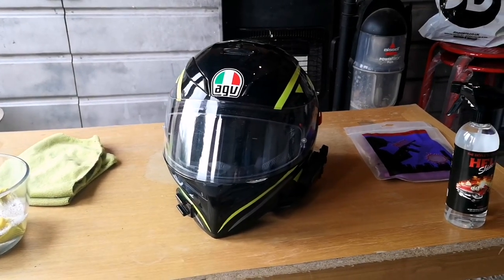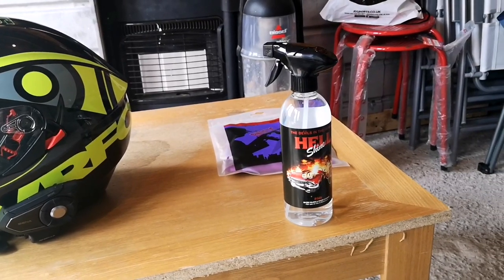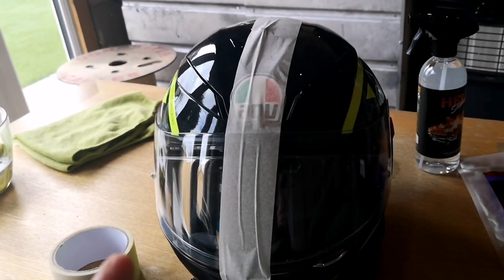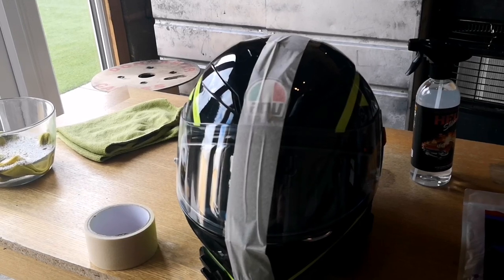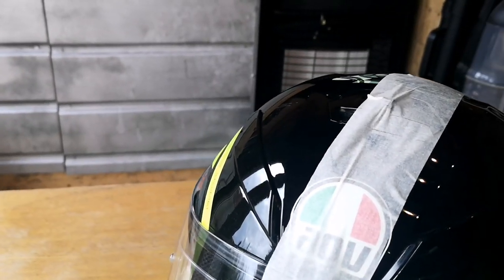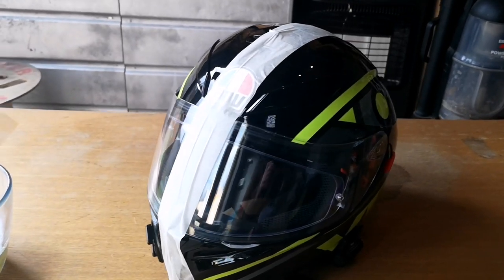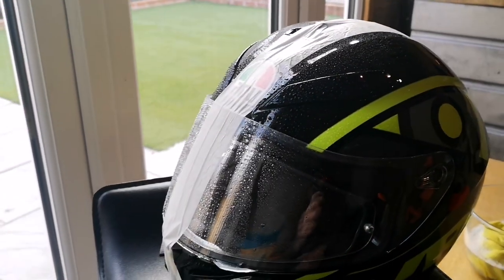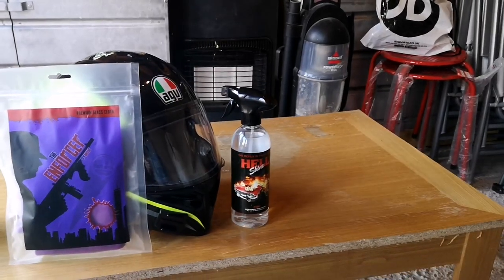Motorcyle Helmet Cleaning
Keeping your Motorbike Helmet can be confusing on what products to use however we look at Autobrite's Hellshine Pain Glass and Visor cleaner to see what results we get.

To find the products i use check out Autobrite Direct

Join The DIY Beard nation

If you want to get in contact you can hit me up on the following platforms:

Edited using Kinemaster android app.

Stay safe and Shiney.